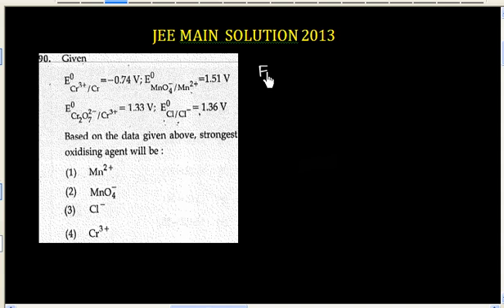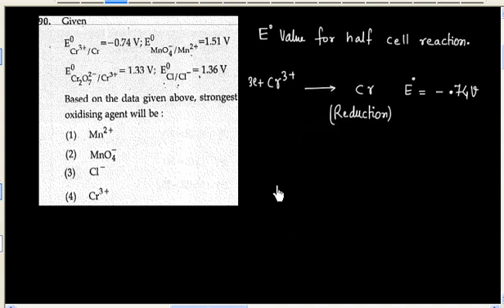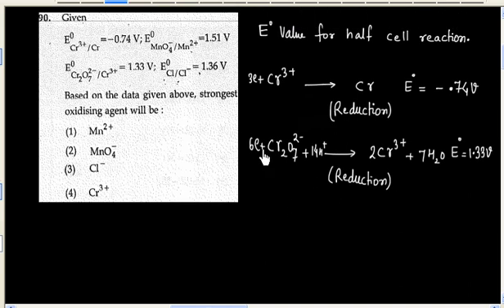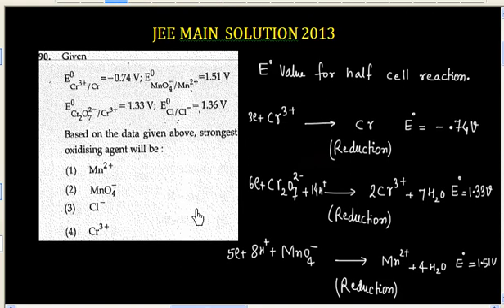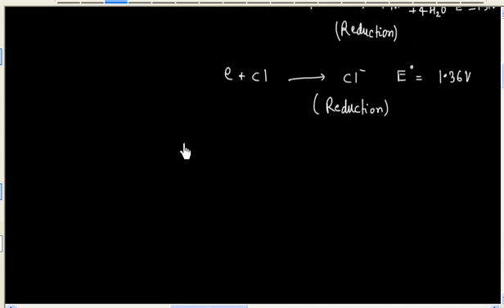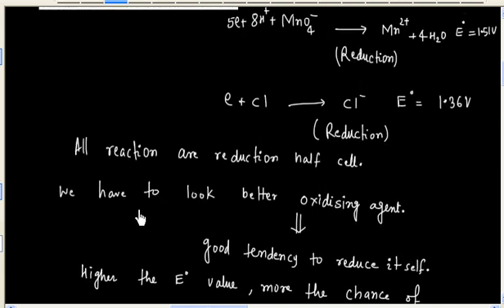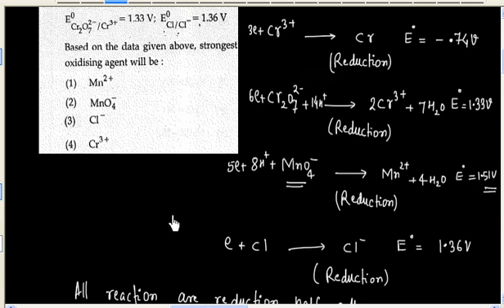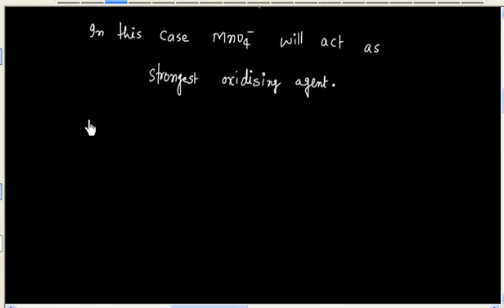RR-1 I Redox Reaction How to compare Strength of oxidizing agent I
RR-1 I Redox Reaction How to compare Strength of oxidizing agent I  @Prakash Academy